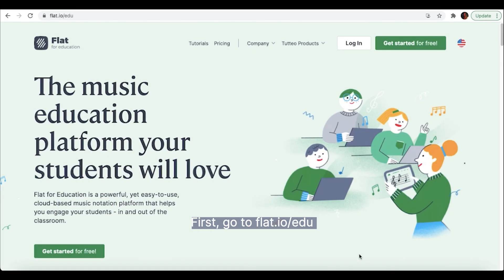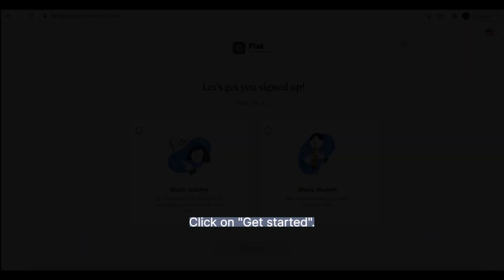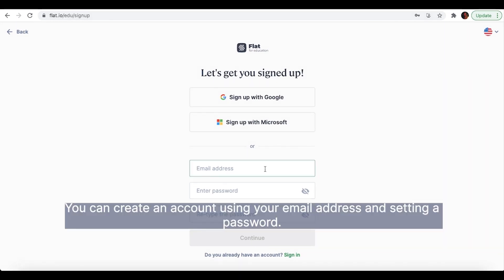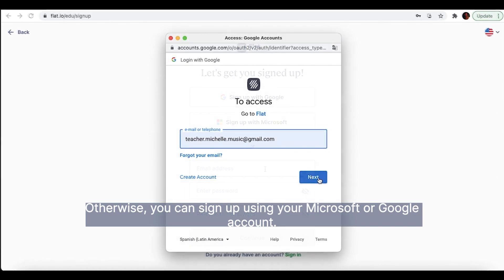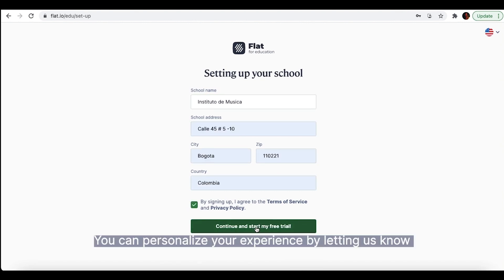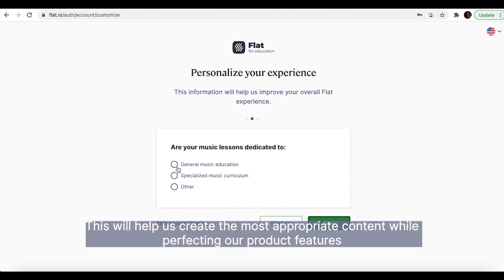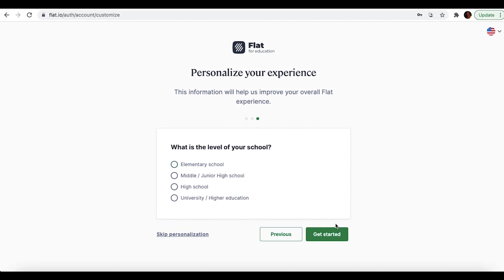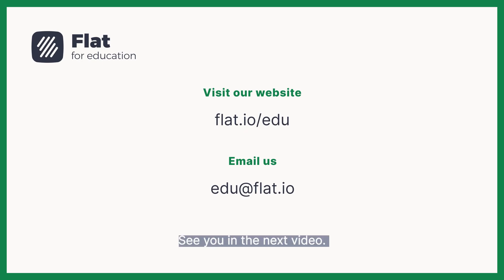Flat for Education tutorial: How to set up your account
Music educators, set up your Flat for Education account in less than two minutes!

📍Check out our blog for amazing content, music theory tips, tricks on how to make the most out of our product and more 👉🏽